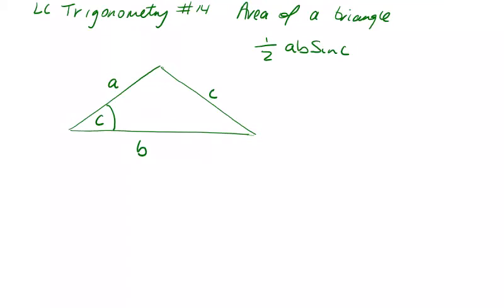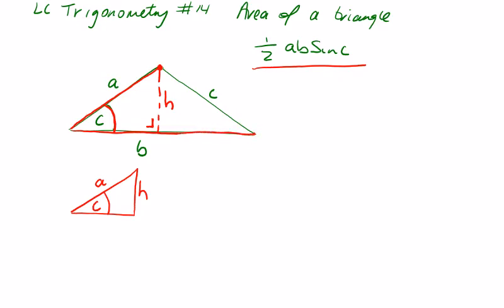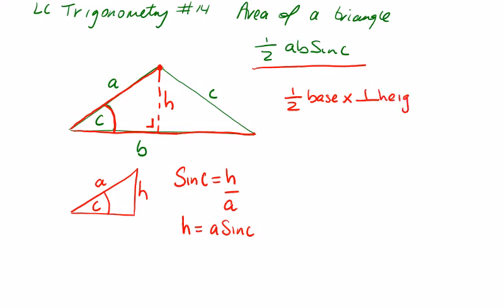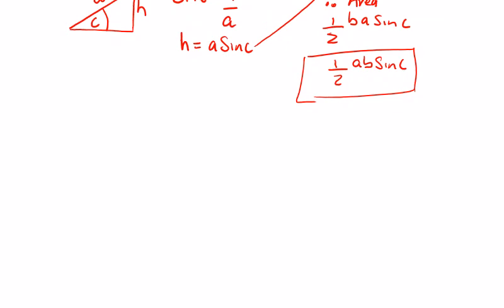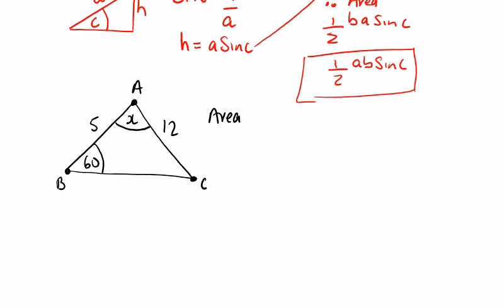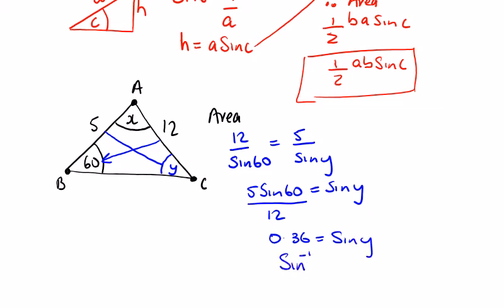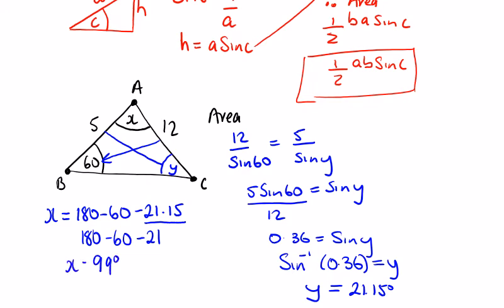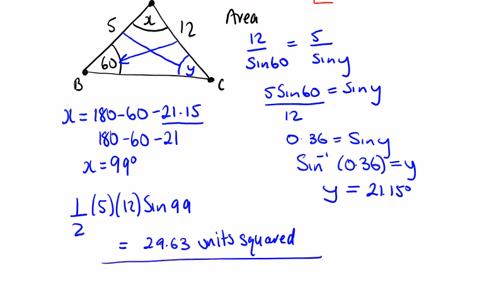LC Trigonometry #14 Area of a triangle